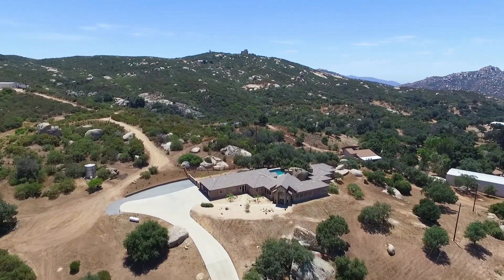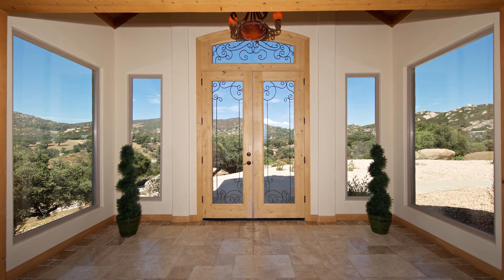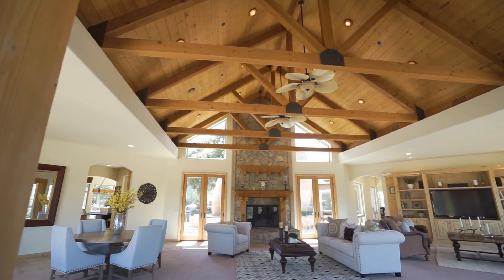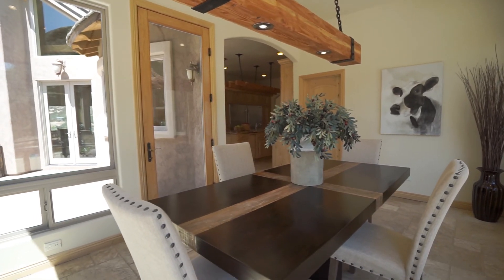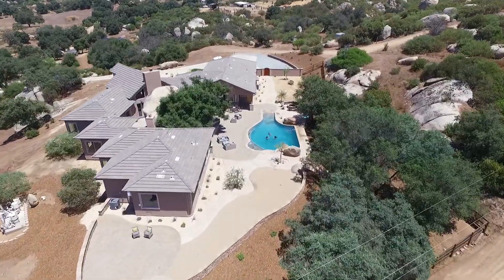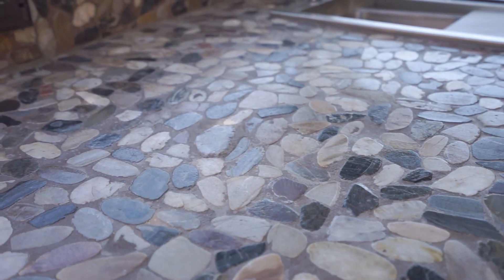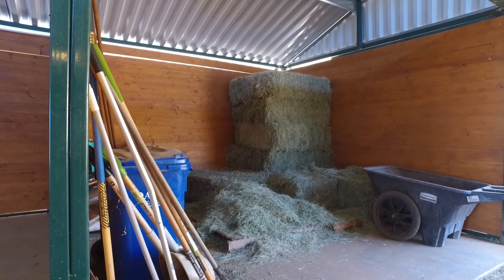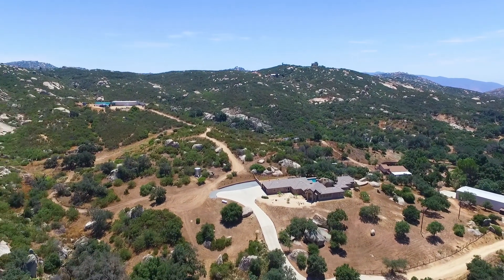19495 Deerhorn Valley Road | Jamul, CA 91935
Brand